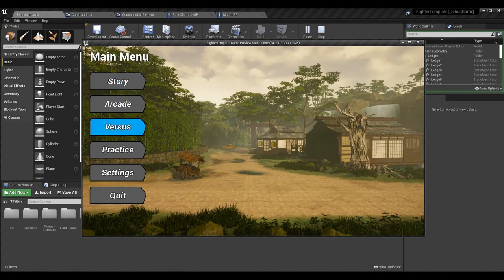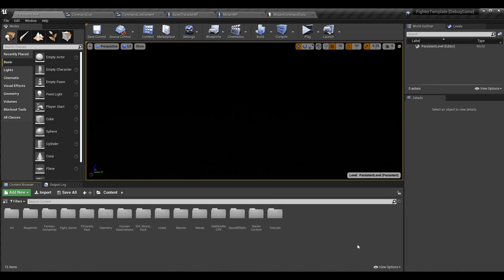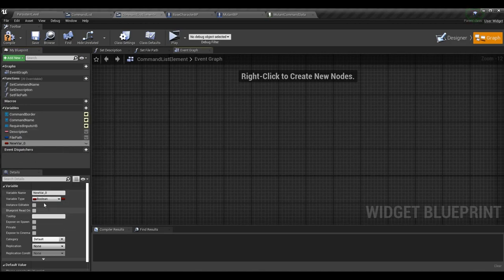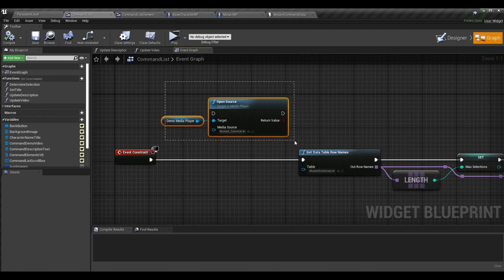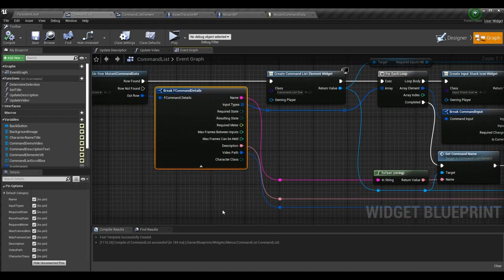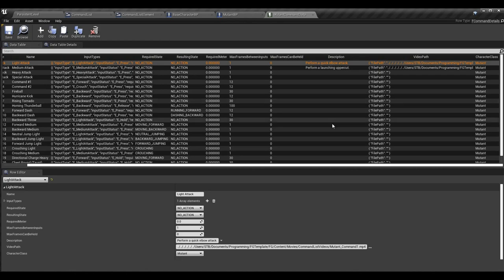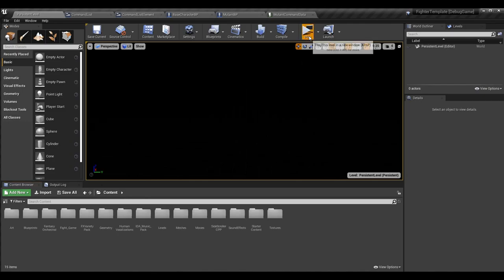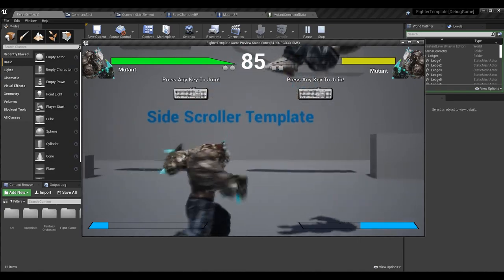Advanced Move List (Part 3) | How To Make YOUR OWN Fighting Game | UE4/UE5 & C++ Tutorial, Part 148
Here is the one-hundred and forty-eighth installment of the Unreal Engine 4 and C++ Fighting Game Tutorial series. In this episode, I go over updating descriptions and videos for each command, Data Table improvements, and easier manipulation of commands in the Move List.

A HUGE THANKS TO:

► Character Avatar: David Marshall (MalthaelsMight).
► Intro Video: Pedro J. Burgos (@Shadow_Magnus).